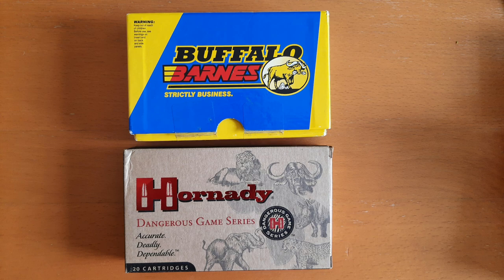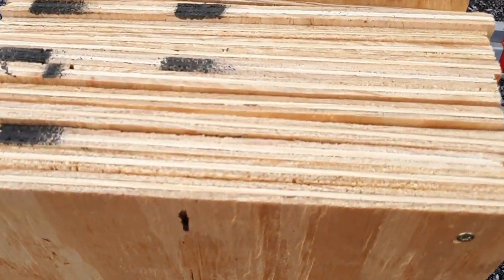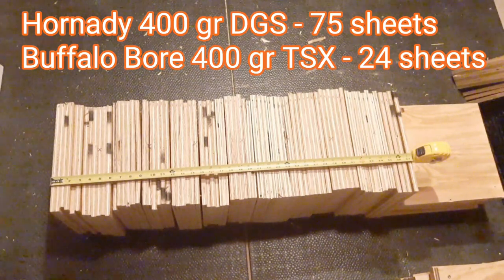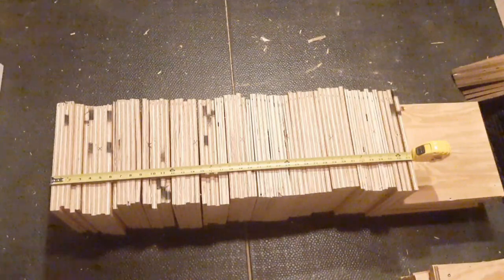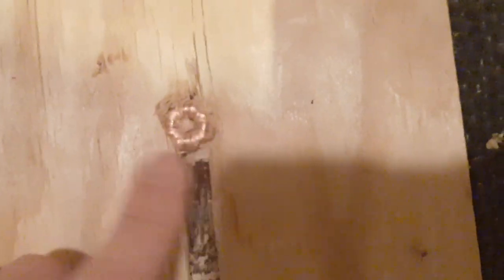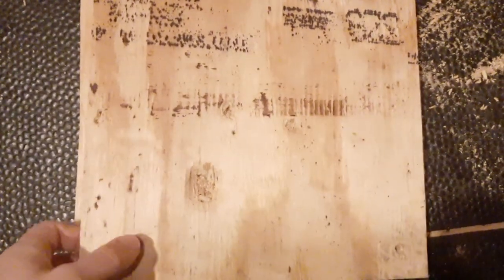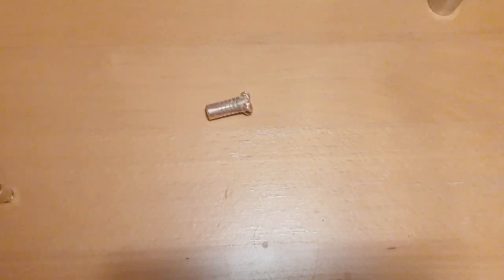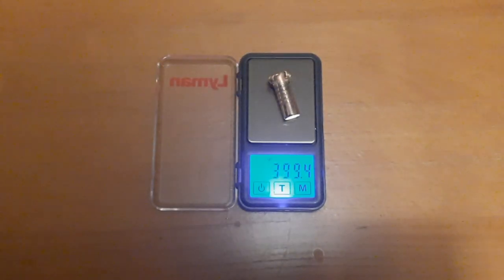416 Ruger vs Plywood (Elephant Gun)